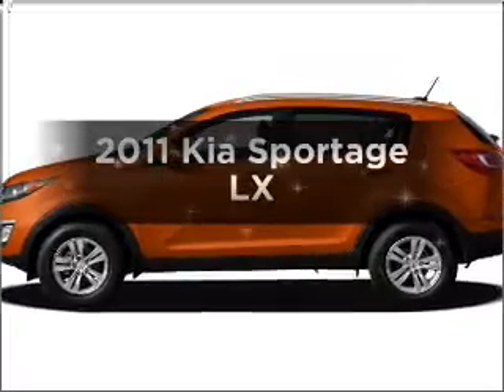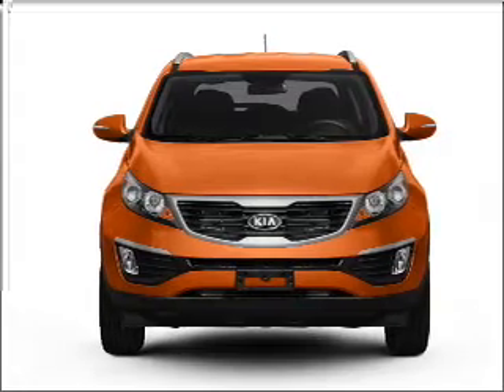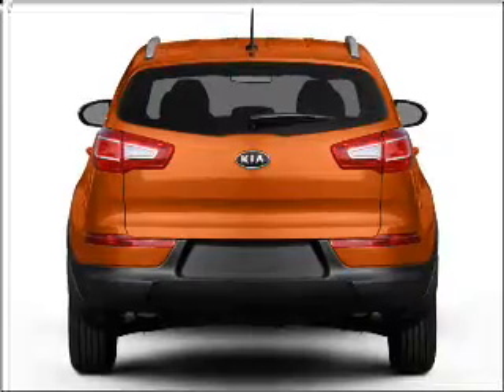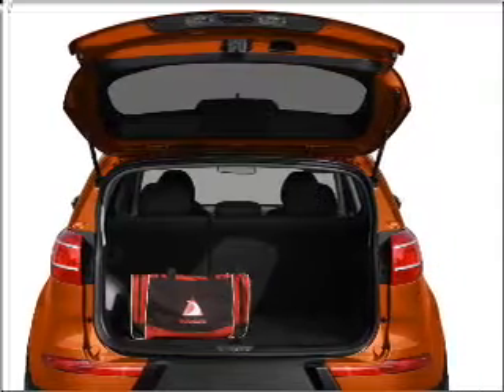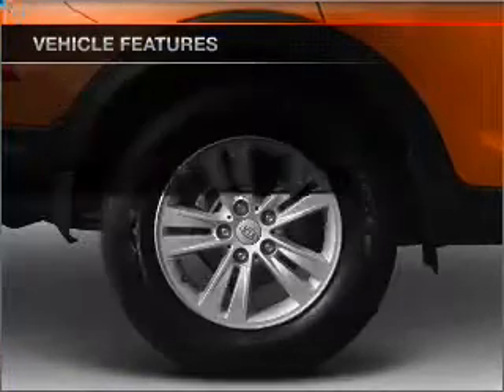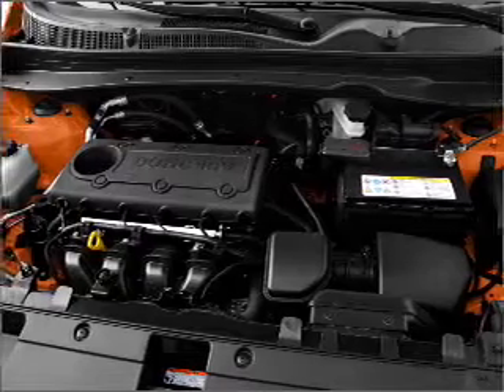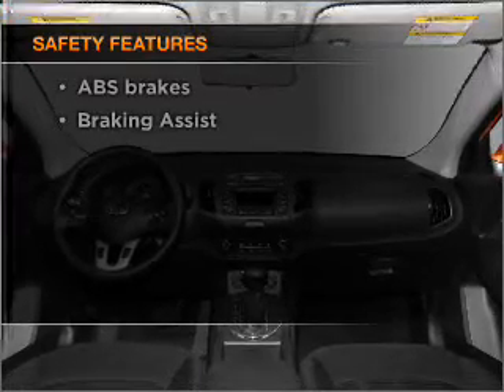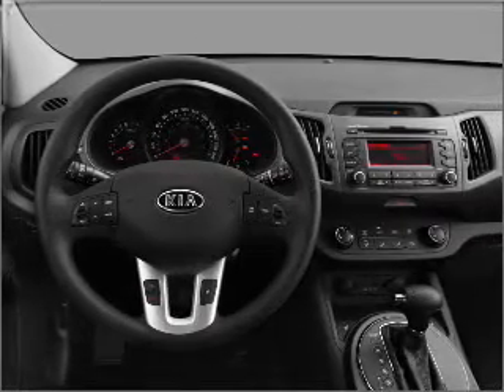2011 Kia Sportage - South Jordan UT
Year: 2011
Make: Kia
Model: Sportage
Trim: LX
Engine: 2.4 liter inline 4 cylinder 16 valve
Transmission: 6-Speed Automatic
Color: Clear White
Mileage:
Address:
10487 S Jordan Gateway